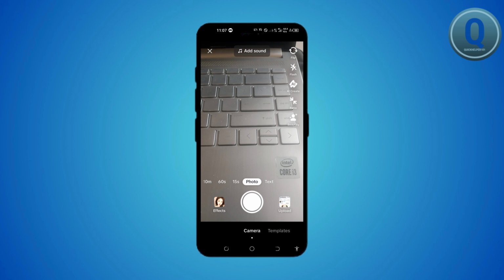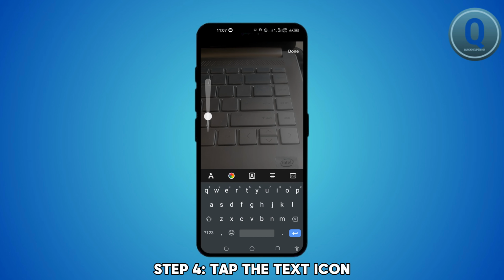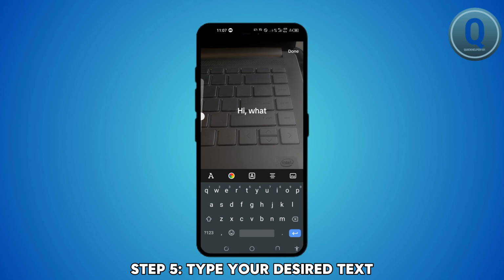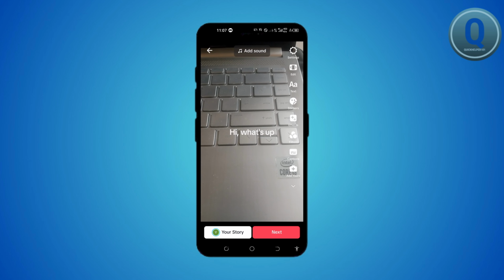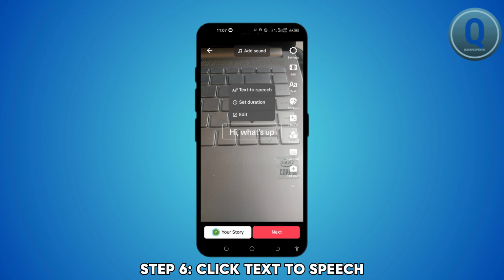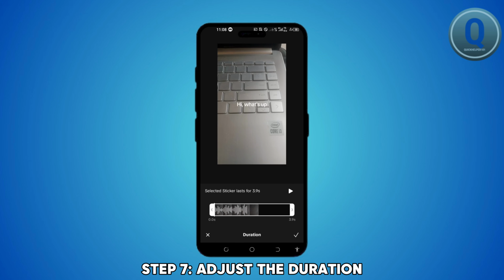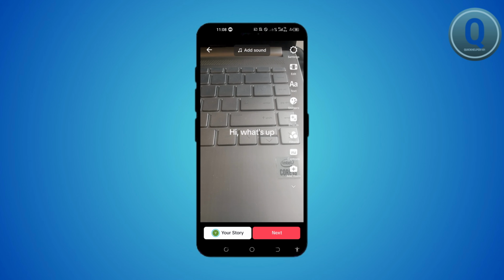How To Do Text To Speech On TikTok 2024 | Quick & Easy Tutorial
In This Video I Show You How To Do Text To Speech On TikTok

Timestamps:
0:00 Intro
0:15 Update Tiktok
0:33 Open Tiktok
0:37 Tap The Plus (+) Button
0:46 Tap The Next Icon
0:51 Type Your Desired Text
1:01 Click Text To Speech
1:10 Adjust The Duration
1:20 Outro